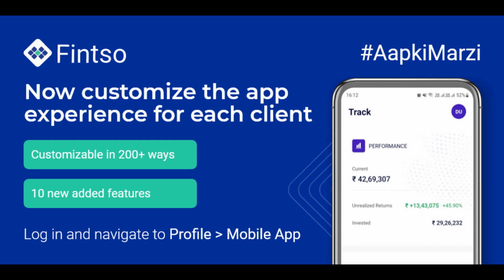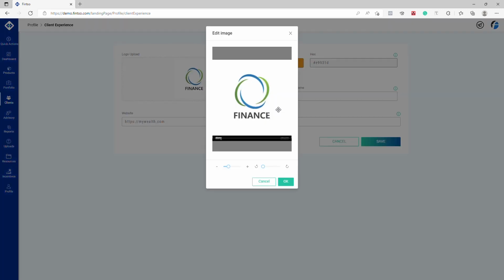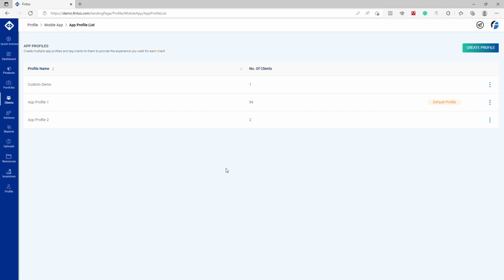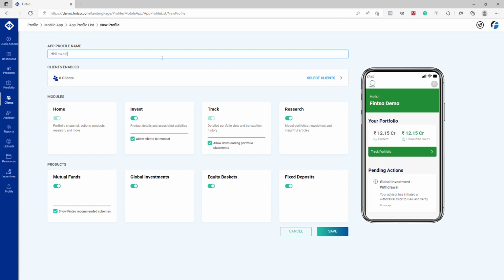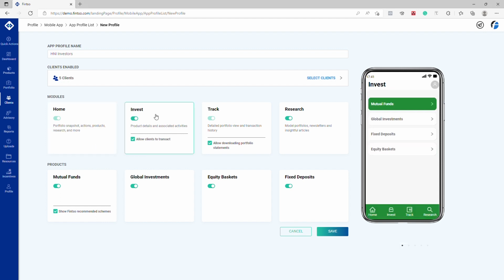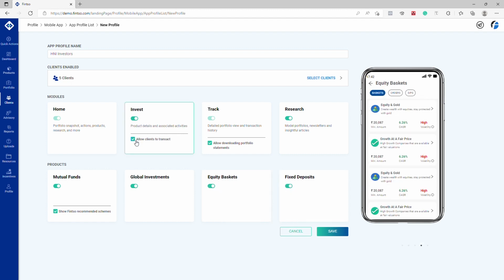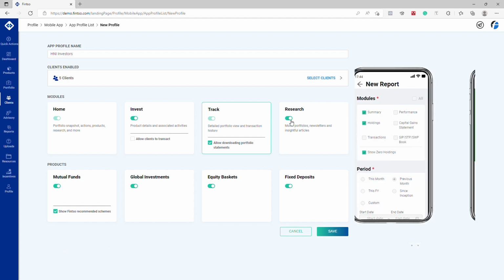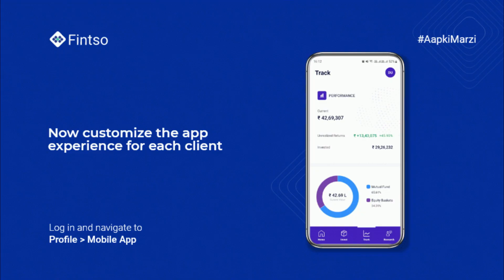All New Client App - Customize your client experience in 200+ ways!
Now customize your clients' app experience in 200+ ways with 10 new features. Log into Fintso from your laptop and head to Profile, select Mobile App and enable them.